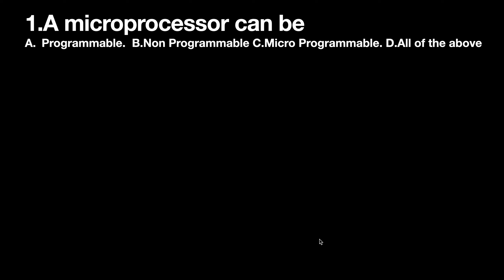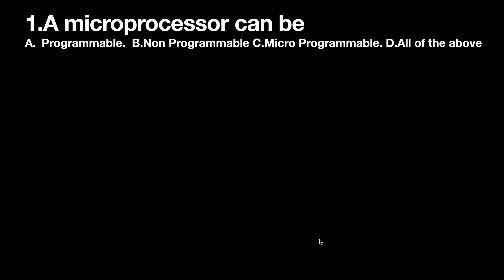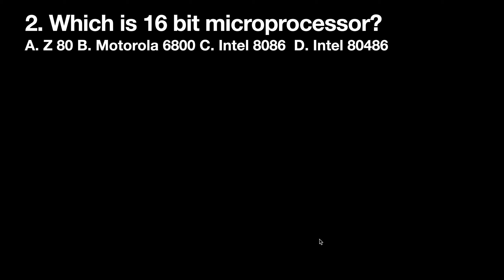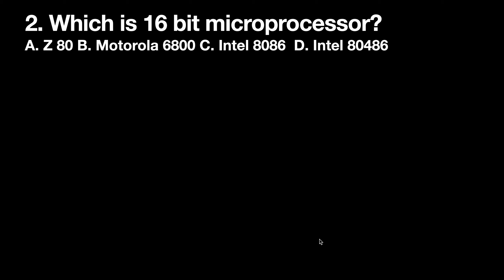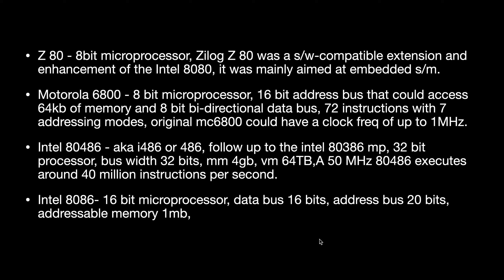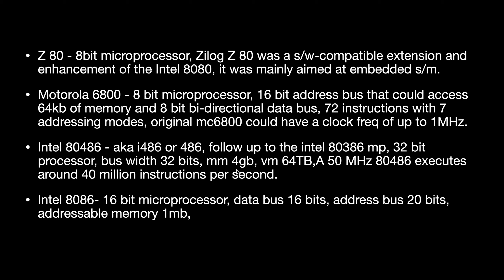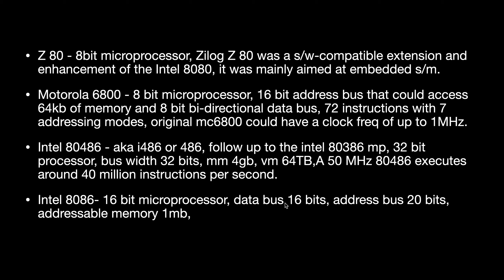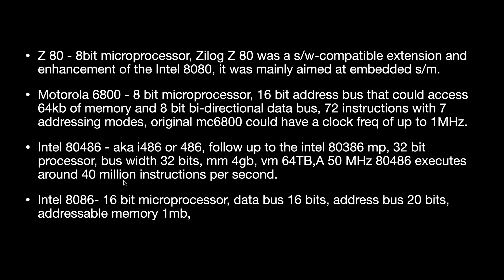1. Microprocessor KeralaPSC previous year questions & answers| computer science KPSC lecture series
Previous year psc questions asked in 2010 and 2011 discussed in this video.
Friday- Module2 -Microprocessor and Digital logic system.

free course for computer science psc  exams.
Kerala Psc polytechnic lecturer in computer engineering
Kerala Psc Assistant Professor in computer science and engineering in government engineering colleges
Kerala Psc Assistant Professor in Information technology in government engineering colleges

the course will have mcqs, pyqs, expected questions and important topics lectures.
pyqs with explanation( the topic related to each question) and entire syllabus will be covered.

lectures from 6modules.